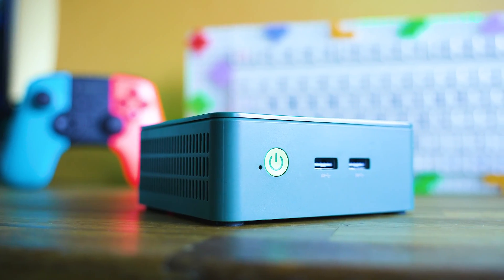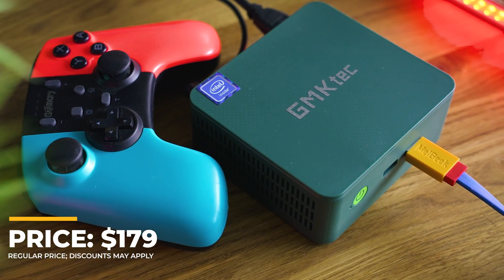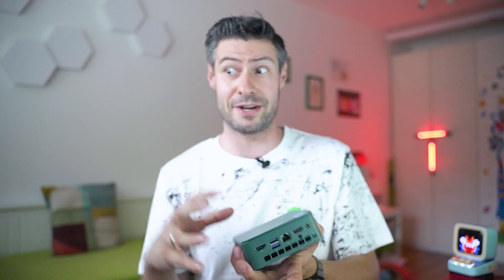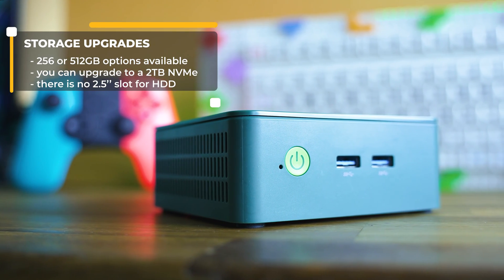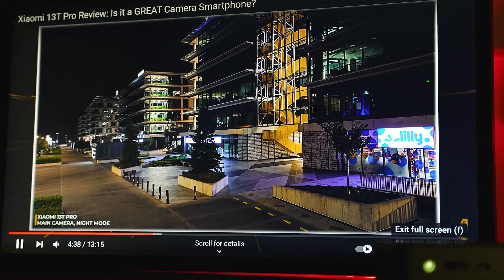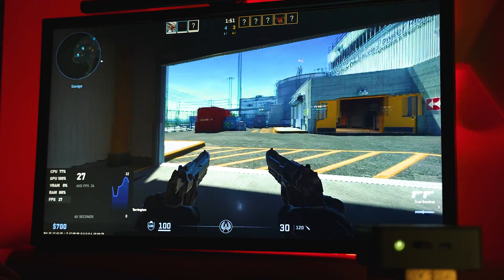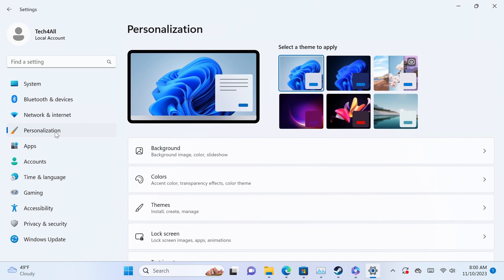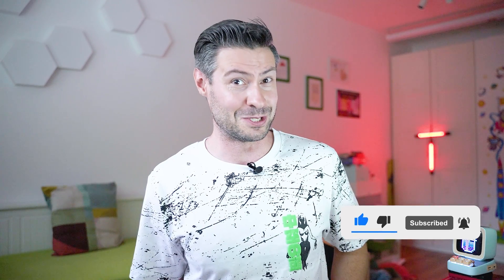Windows 11 Pro Mini PC for ONLY $150? NucBox G3 Review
✔️ GMKtec Mini PC, Intel Alder Lake N100 Windows 11 Pro (3.4GHz)
👇Expand the description for MORE information and links👇

Interested in trying out Windows 11 Pro on a $150 mini PC? GMKtec's NucBox G3 has you covered! In this review, we'll take a look at the their model equipped with Intel's 12th Gen Alter Lake N10 and see if it can challenge other brands and performs as good as a desktop PC.

GMKTec's NucBox G3 feratures a common and very compact design, making it perfect for office & home everyday use. If you're looking for a powerful, compact PC with a very uo-to-date processor and two LAN ports that can replace your desktop, then NucBox G3 is definitely worth a look.
Watch my review and find out how it handles gaming, video playback, office tasks & a lot more!